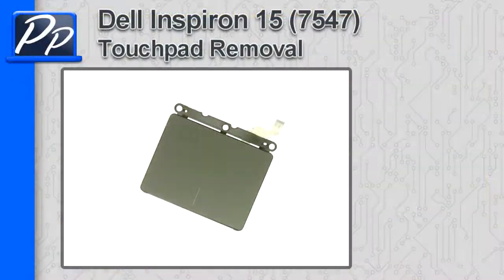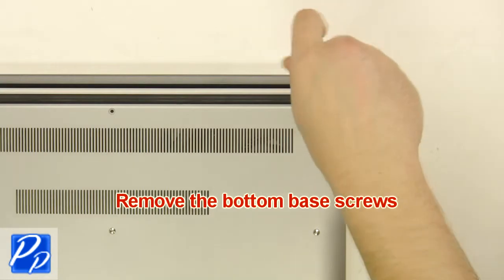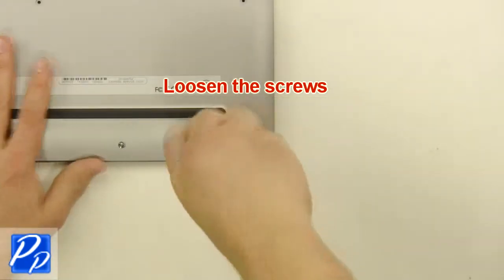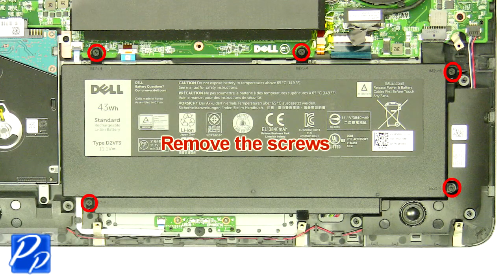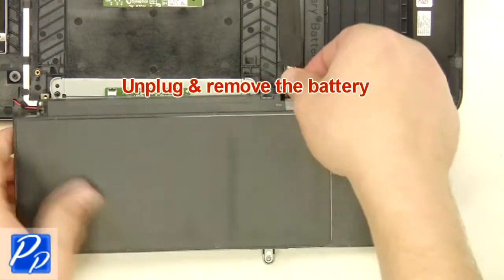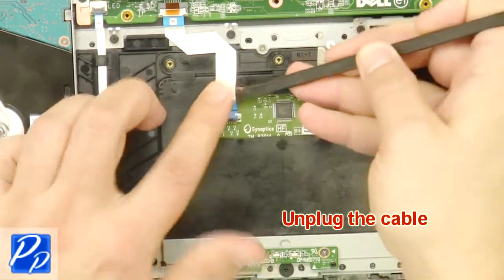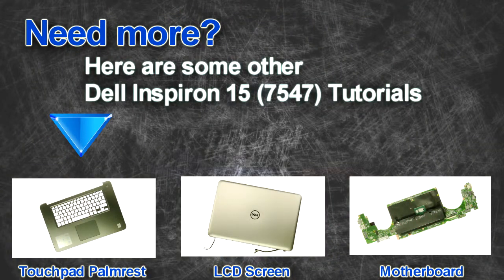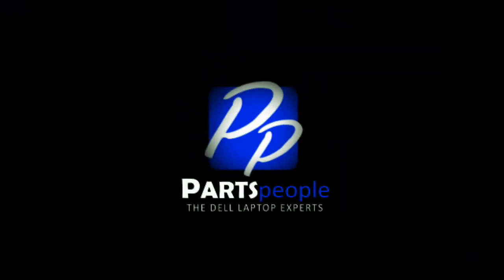Dell Inspiron 15 (7547) Touchpad Mouse Buttons How-To Video Tutorial